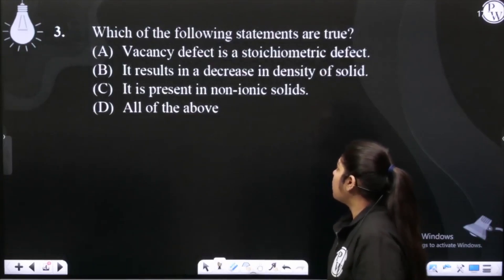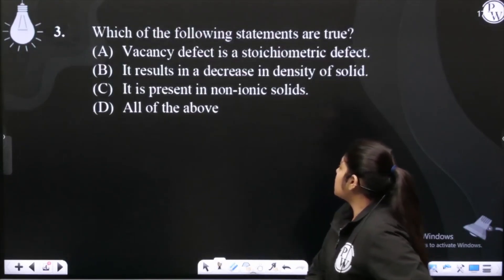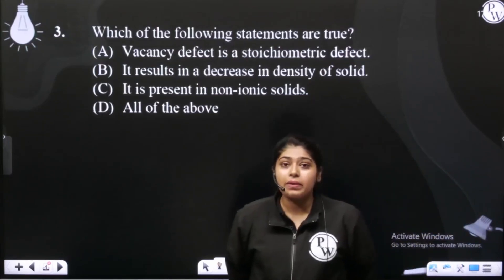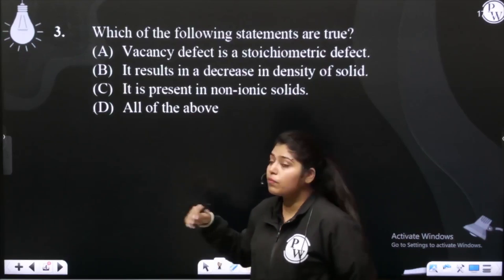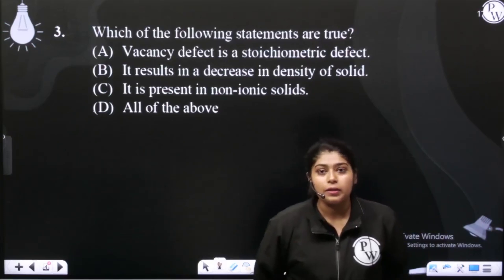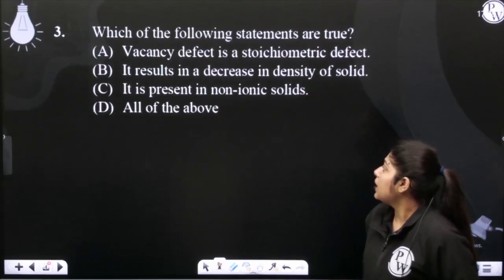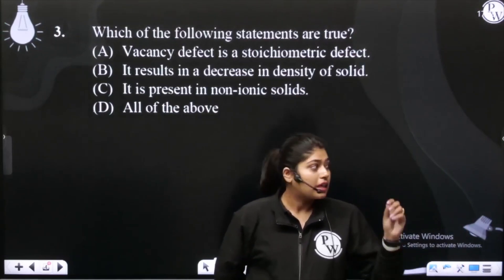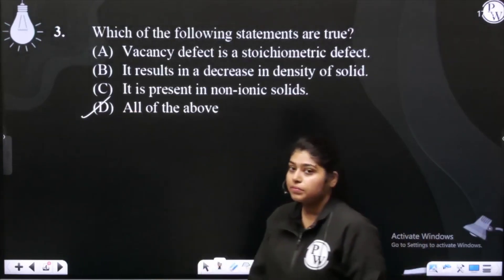Which of the following statements are true?....